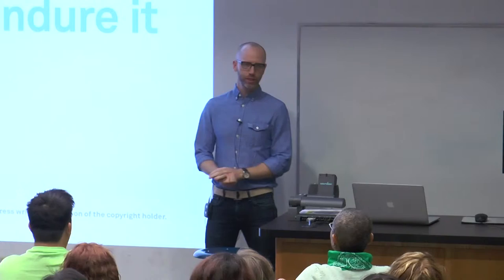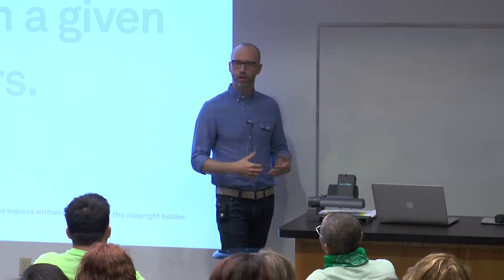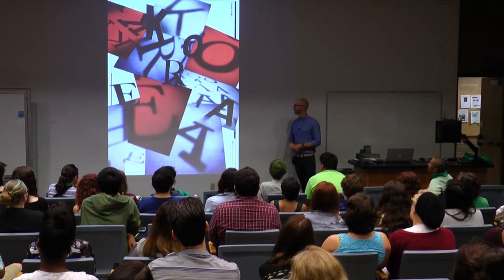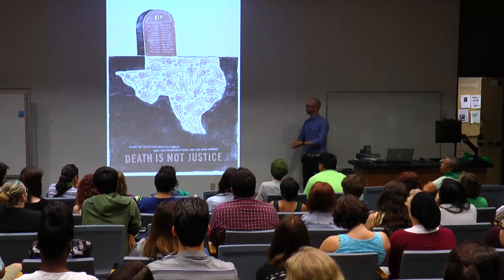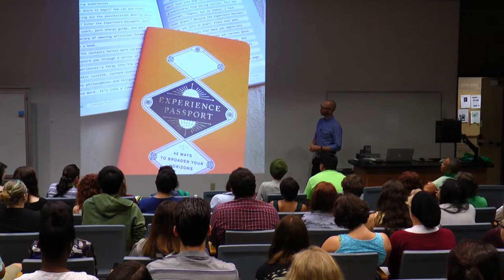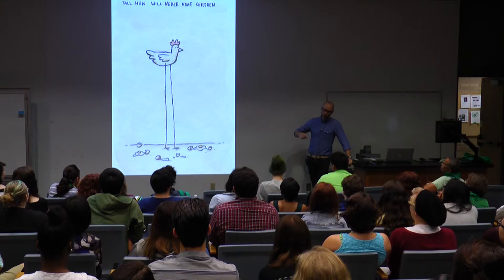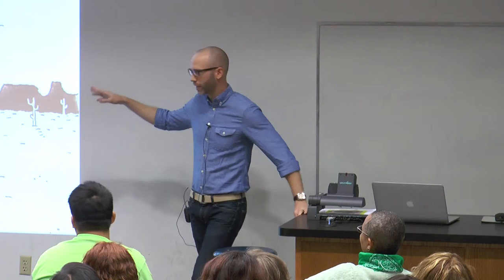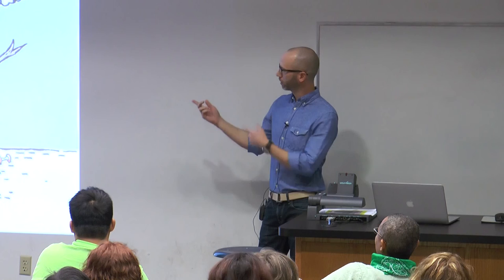2015 Pecha Kucha Session: Alex Egner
First Flight Pecha Kucha Session with Alex Egner [Asst Professor, Communication Design]